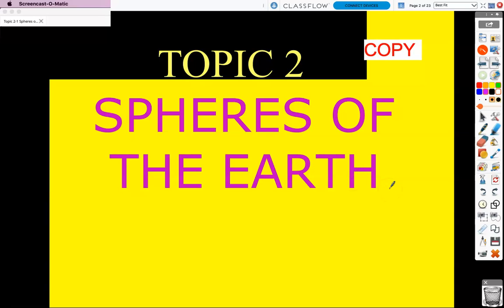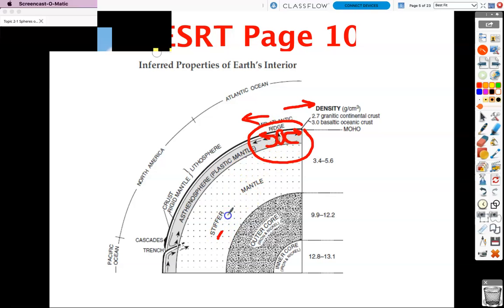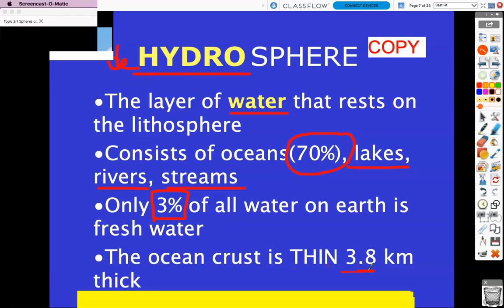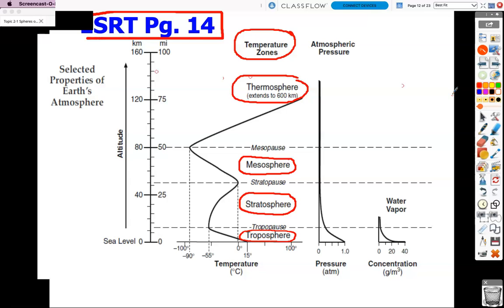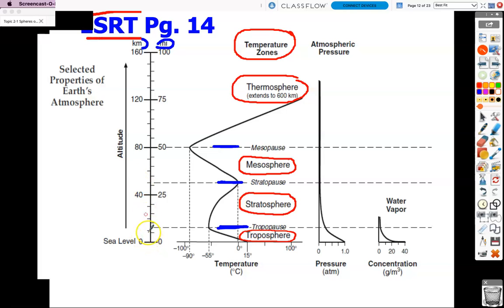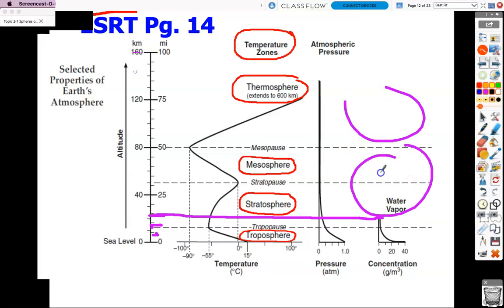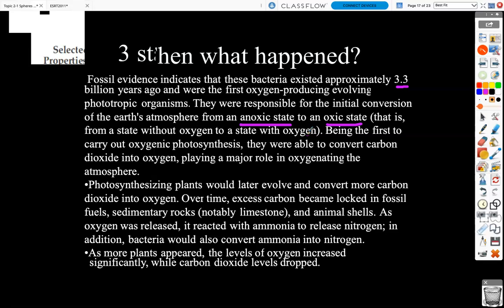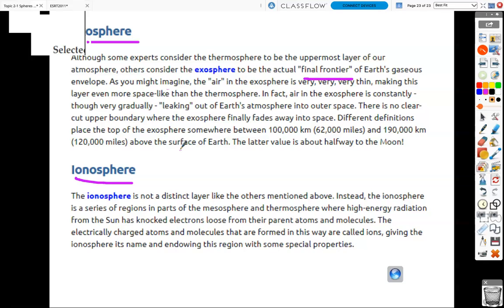Topic 2 1 Spheres of Earth